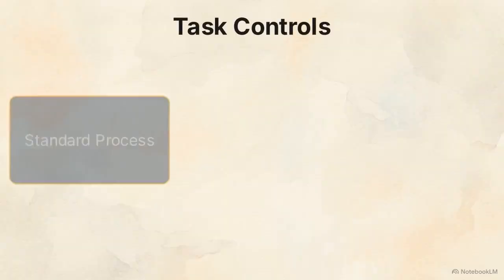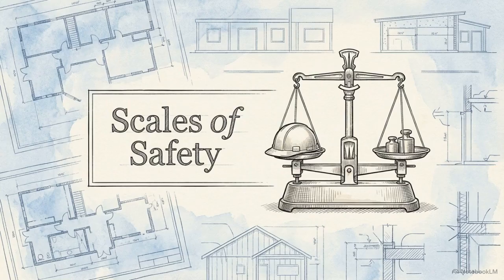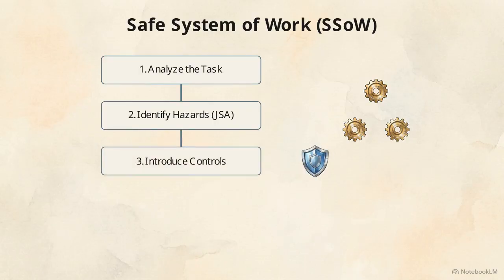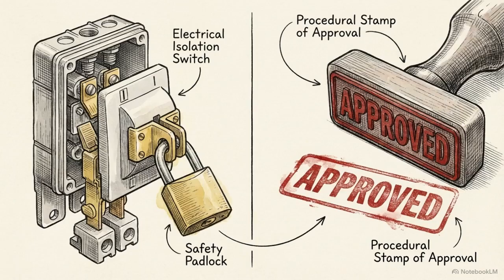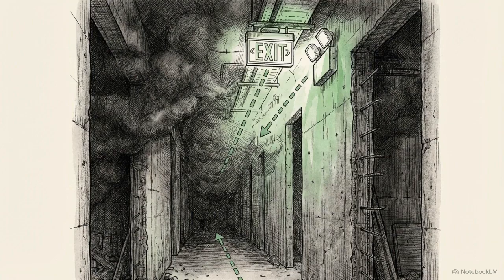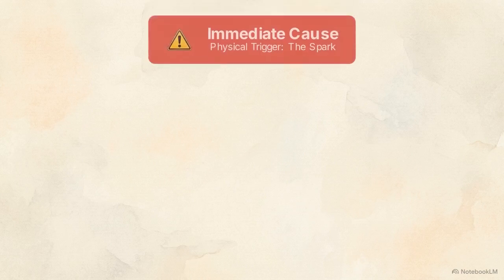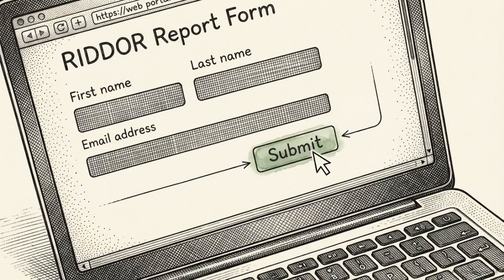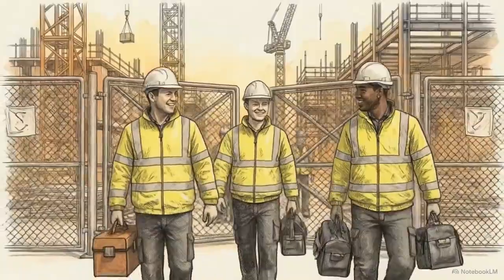NEBOSH Construction Element 3 - Managing Change & Procedures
Element 3 looks at how change, procedures and formal controls affect safety on construction projects. This video explains why change must be managed carefully, how safe systems of work and permit-to-work arrangements support higher-risk tasks, and what can go wrong when procedures exist on paper but are not followed in practice. We focus on communication, coordination, supervision and the need to control change before it creates new hazards. If you are revising for NEBOSH Construction, this episode helps you explain why procedural discipline matters in real site conditions.

Element 3 covers managing change, procedures and control systems. We look at safe systems of work, permits, communication and the risks created when change is not properly controlled. Strong for NEBOSH revision and real site application. Follow Scales of Safety.